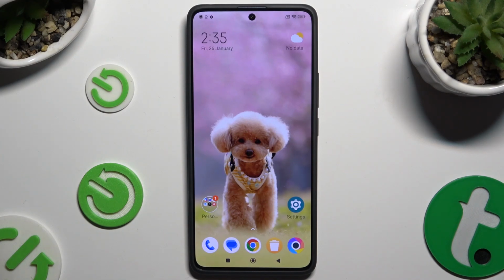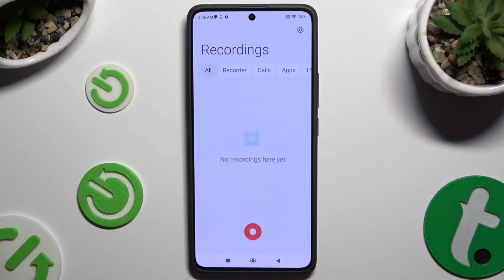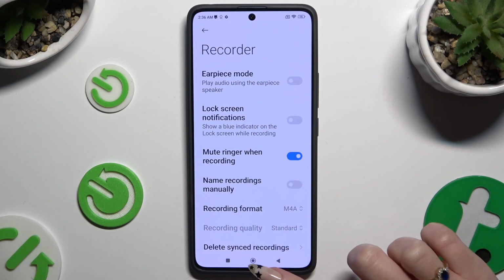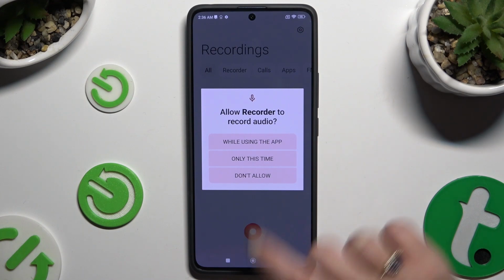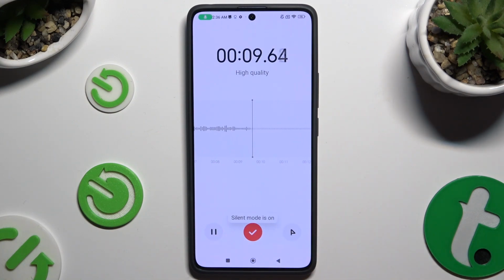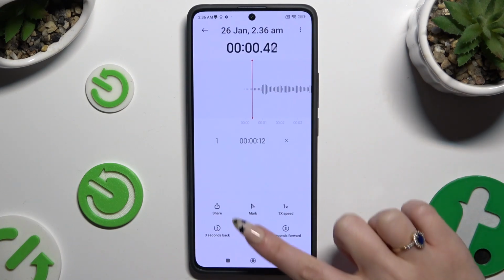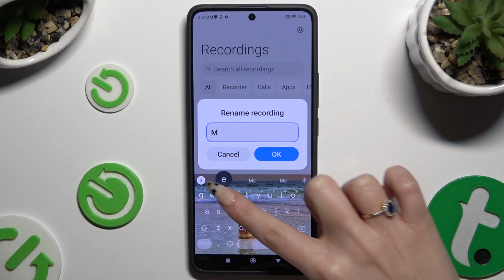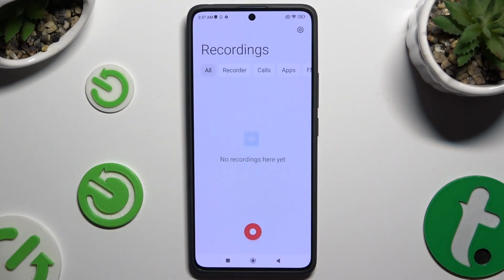How to Record Sounds on Poco X6?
Embark on an audio recording journey with our detailed guide on how to record sounds on your Poco X6. This tutorial is perfect for Poco X6 users who want to capture high-quality audio for various purposes, from recording important meetings and lectures to capturing ambient sounds. We walk you through the built-in sound recording features of your Poco X6, demonstrating how to access, use, and optimize these tools for clear and effective audio capture. Our guide also explores the settings and adjustments available to enhance your recording quality. Whether you're a student, professional, or just someone who loves recording sounds, this video provides the know-how to utilize your Poco X6's audio recording capabilities to their fullest. Join us to master the art of sound recording and make the most out of your Poco X6's audio features!

How to Record Voice on Poco X6?
How to Use Sound Recorder on Poco X6?